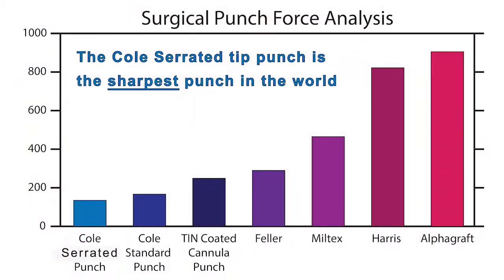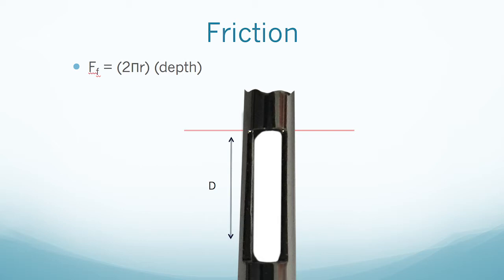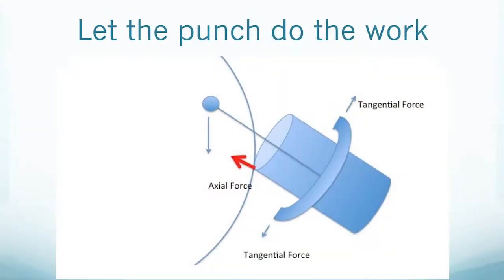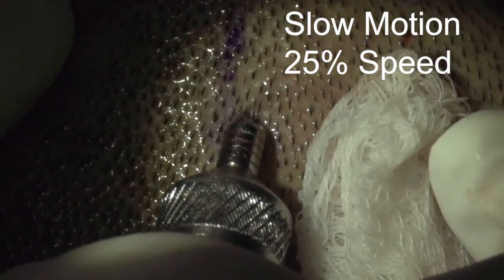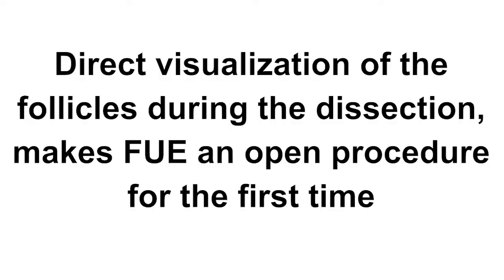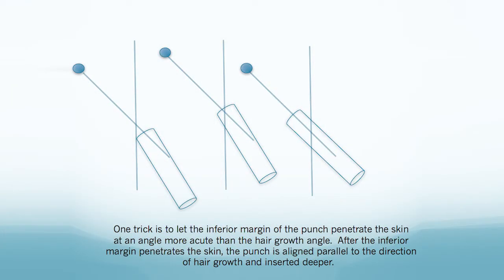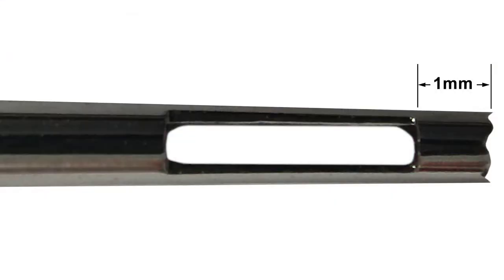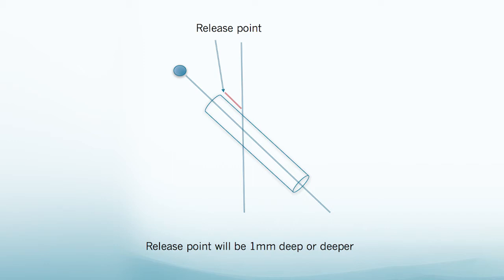The New Window Punch By ColeInstruments